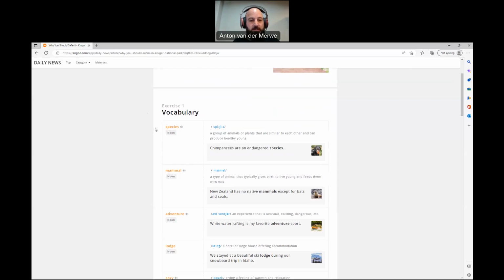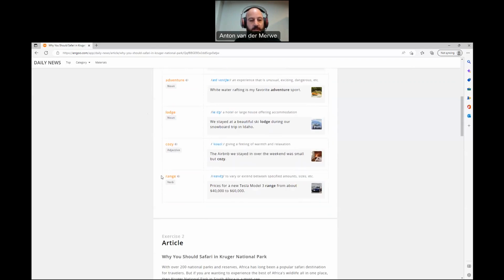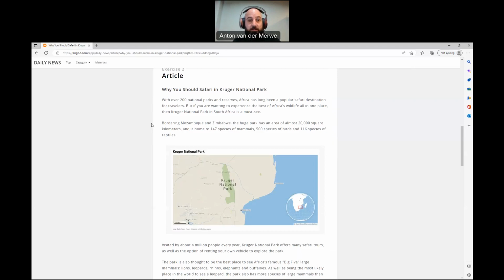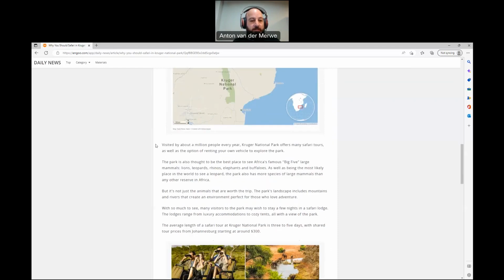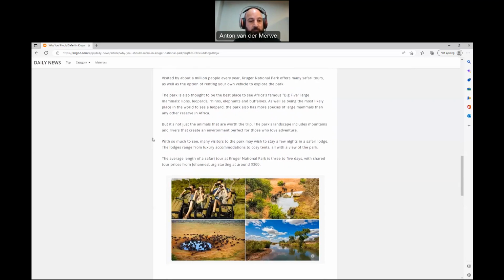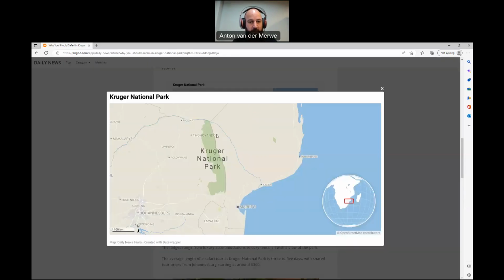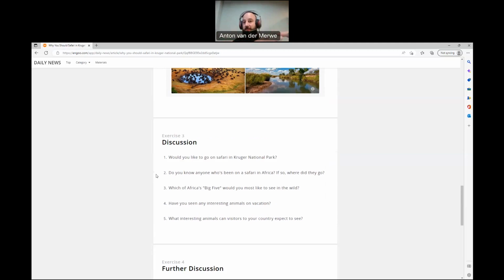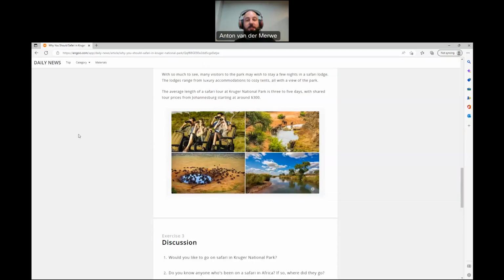Conversation, vocabulary, pronunciation and reading lesson 20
Another Conversation, vocabulary, pronunciation, and reading lesson.

For more articles, visit Engoo.com